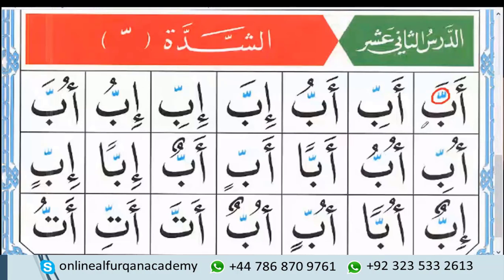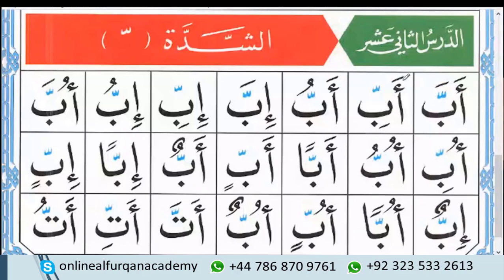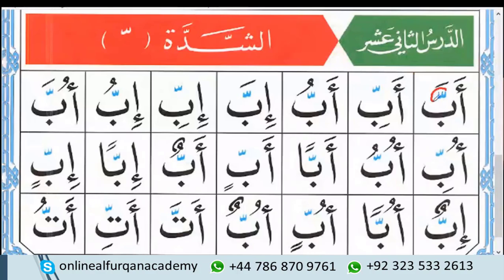Qaida Noorania Lesson 12 Shaddah Sign Easy Explanation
In this video, You will learn about Shaddah sign. we have explained it in very easy way as the Shaddah sign is one of connecting sign and simply we have to make the connection. Watch the complete video and also share with your family and friends. :)

Our mission is to enrich the lives of Muslims by offering an affordable and accessible method for children and adults to learn Quran online conveniently at home.

The lessons of the Quran bring the greatest joy to Muslims that have gained a full and nuanced understanding of the texts through the learning of Tajweed and Tarteel. That’s why we’ve dedicated ourselves to developing the most effective methods to help students learn to read and recite the Quran properly, with interactive online options that make learning Quran accessible.

Our highly trained and experienced teachers will guide you or your kids through personalized sessions that bring the great joy of devotion to the Quran into your home.

we have experience of many years of teaching the Holy Quran online with devotion; and the intention of seeking the cause of Allah. So you can take few free trails classes that would help you to understand more about our teaching style and if you are satisfied then we can go forward insha Allah.

Courses we offer Online:
Quran Foundation (Basic Tajweed)
Advance Taweed Rules explaining All the Rules with Details in Easy Way
Learn Noorani Qaida Online
Read Quran with Tajweed Online
Quran Memorization Online
Quran for Beginners
Islamic Studies for Kids
Learn Tafsir Online
Pillars of Islam and Belief System
Daily Islamic Supplications (Duain)
Learn Arabic Online

here are few useful links where you can get more details about our teaching. The best way to learn more about teaching method and how these online Quran classes work you can simply enroll for FREE TRAIL CLASSES. One of our colleague will come back to you shortly and we will arrange free trail classes for you according to your selected time insha Allah.

Skype:
onlinealfurqanacademy